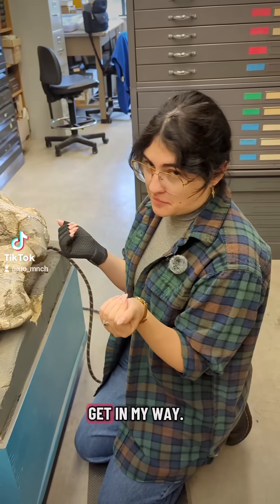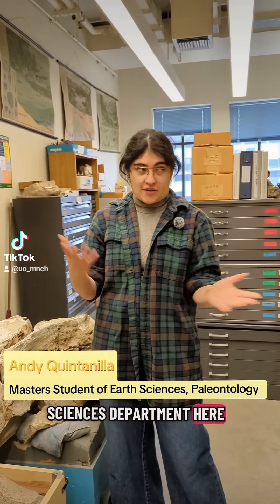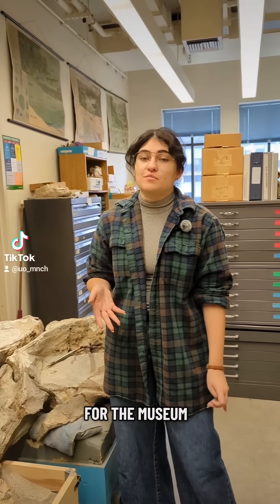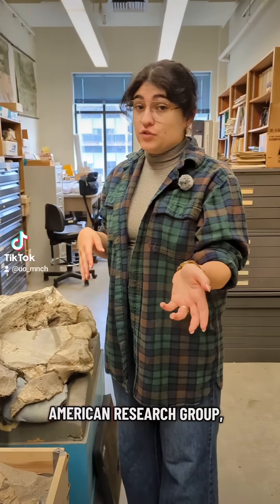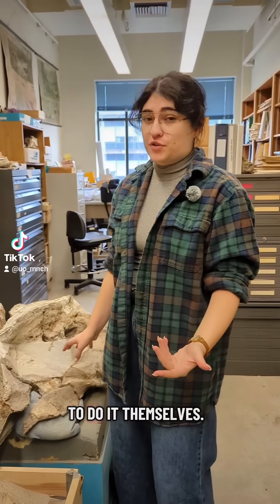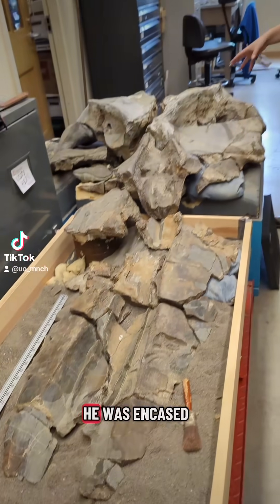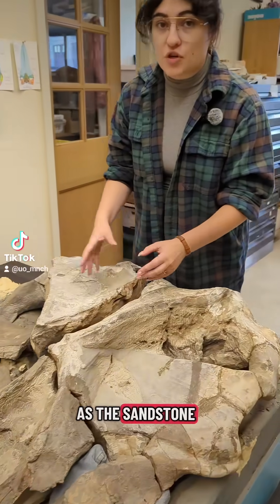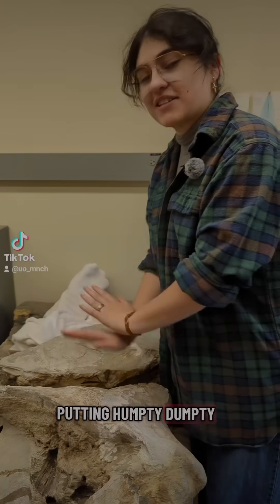Introducing Wally the Whale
Meet Wally the Whale, a fossilized whale skull currently being prepared for display. UO student and paleontologist Andy Quintanilla is hard at work putting Wally back together again. 💅